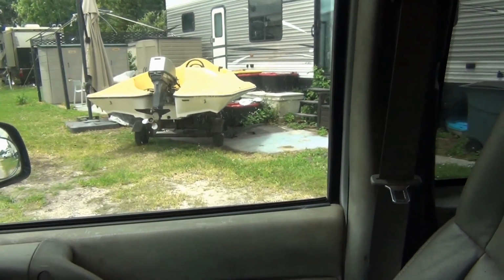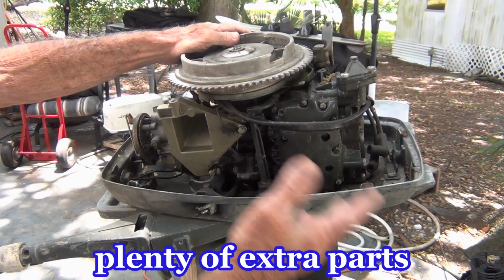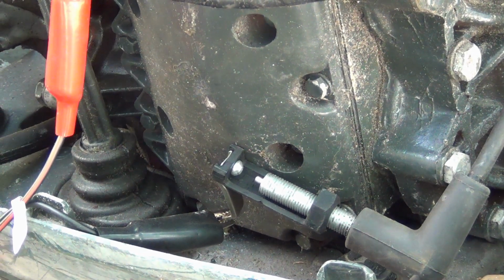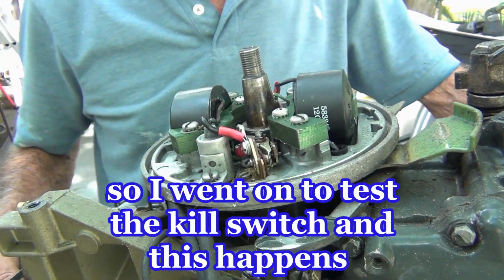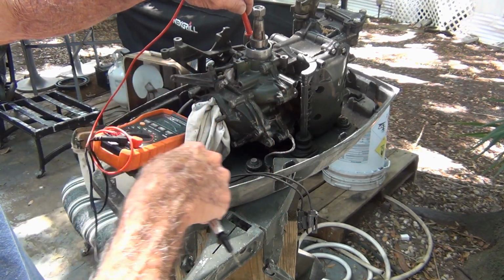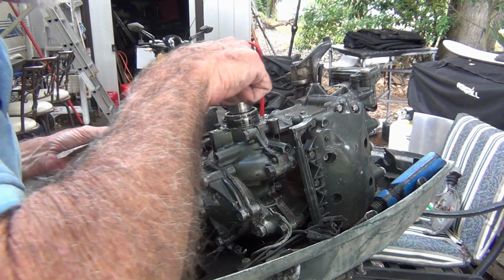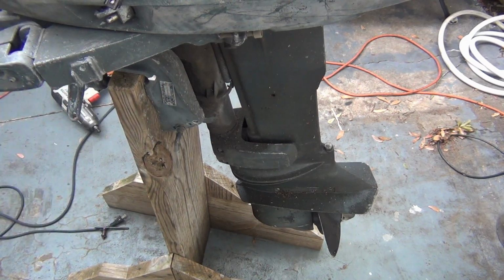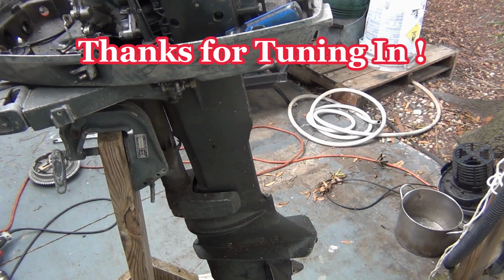1971 Johnson 20 Hp Build - First Look - WOW! /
It's This Old Outboard. Johnson 1971 20 Hp Outboard. First Look. WOW! I'm Halfway Home! Usually Routine, Compression Test, Ignition Spark Test, Ignition Inspection, Tear Down and a General Going Over of Everything.
You Never Know What's Gonna Happen Next ! It's This Old Outboard. YOU KNOW THE CHANNEL !